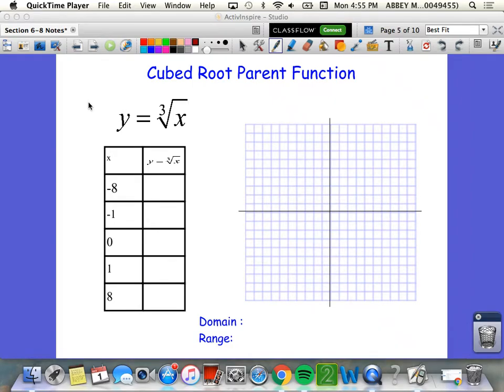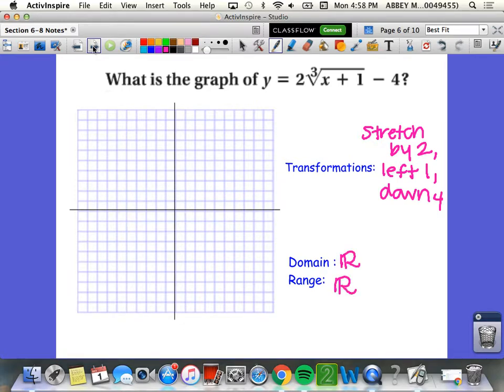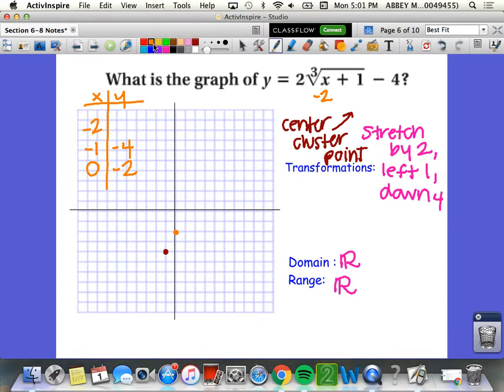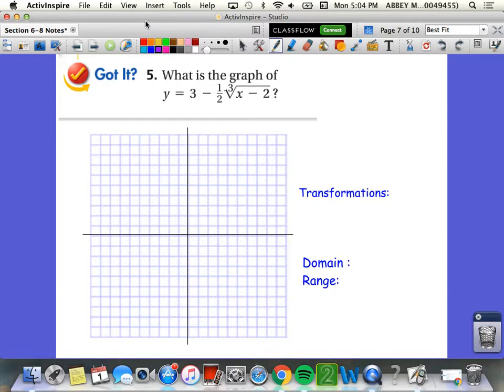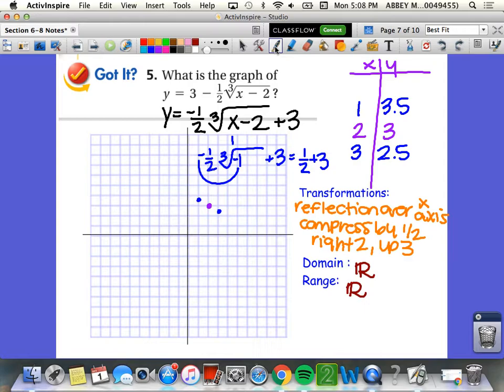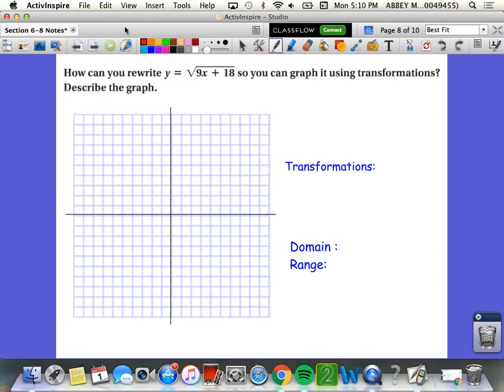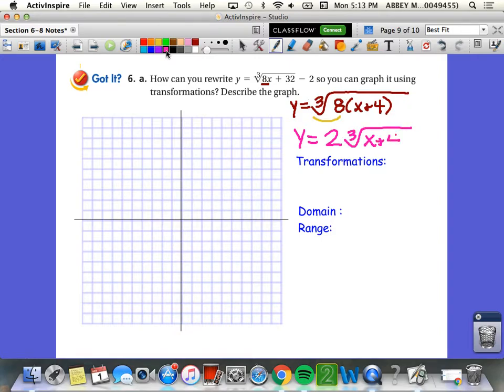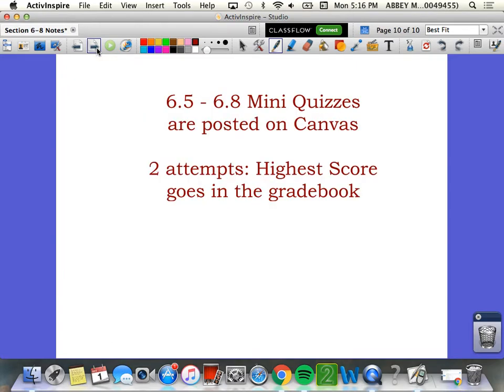Module E - Lesson#7 : 6.8 Graphing Radicals : Cube Roots - Part 2